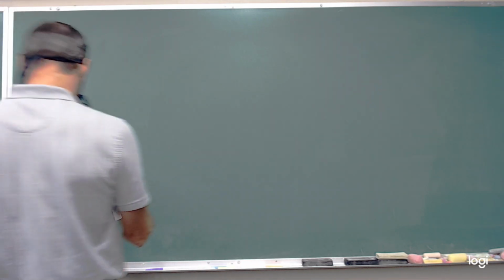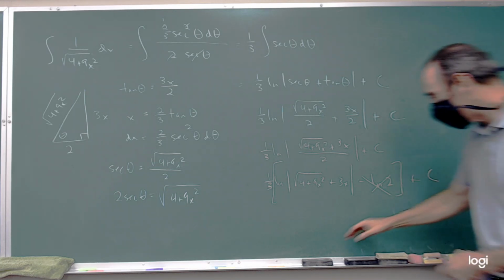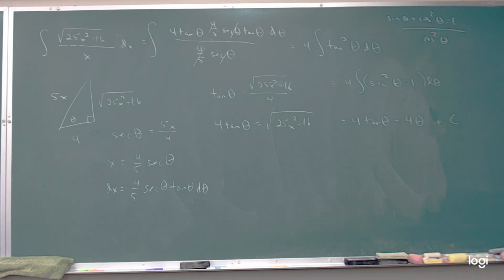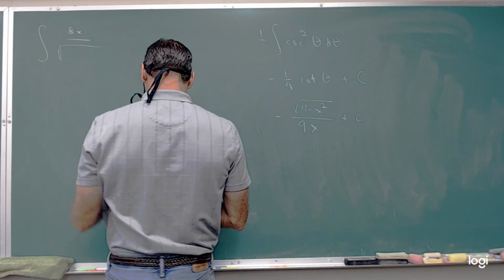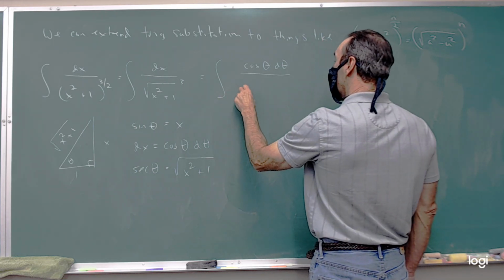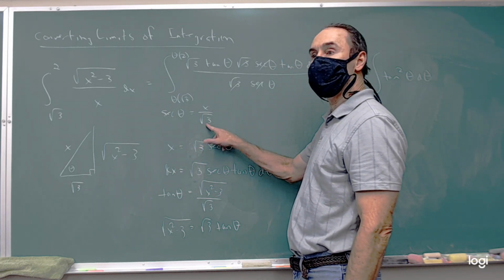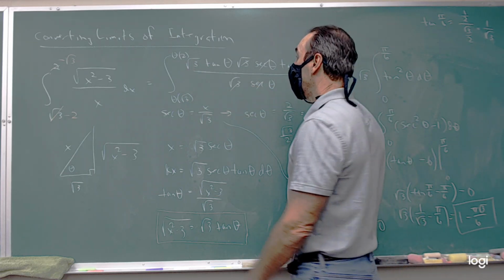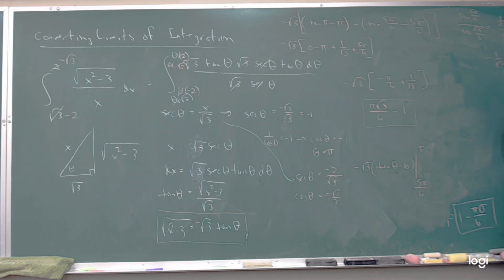BC Calculus Classroom Lecture 12-1-20